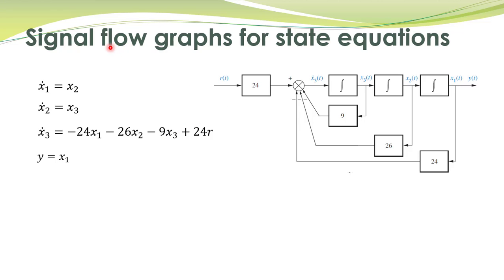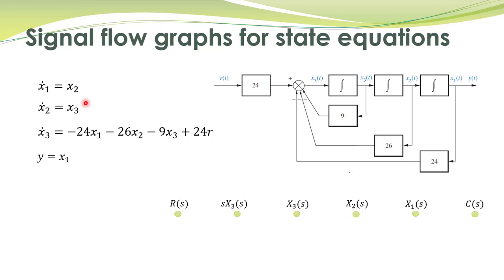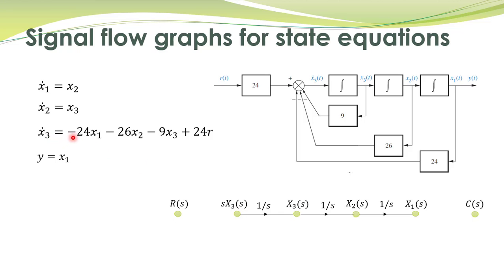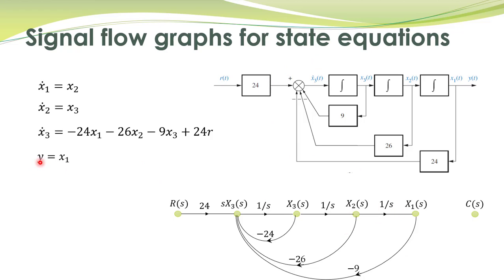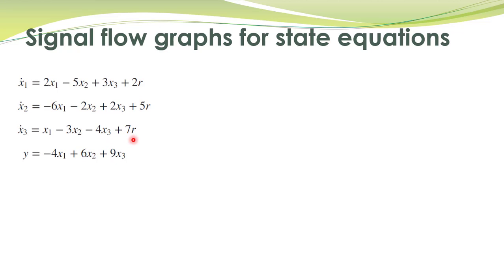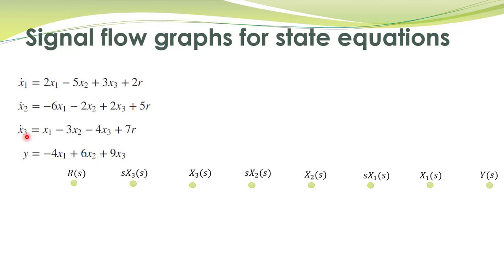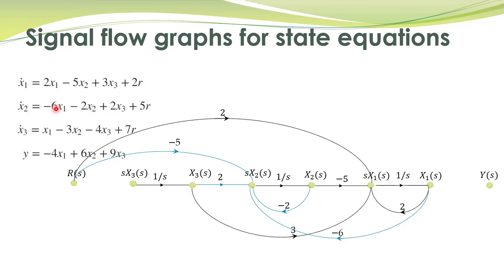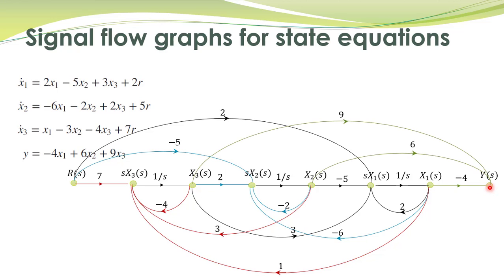LCS - 52b - Signal flow graphs for state-space models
This part of the lecture demonstrates the procedure to obtain signal flow graphs representation of state equations.